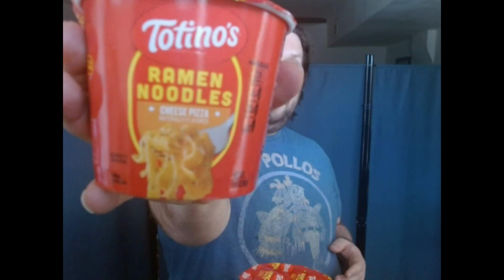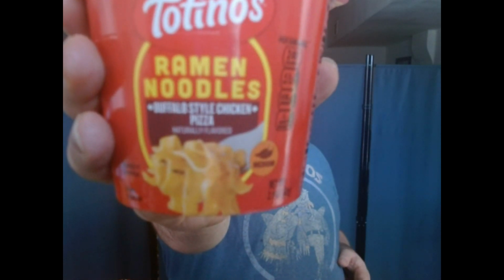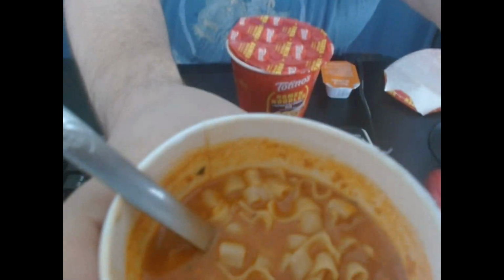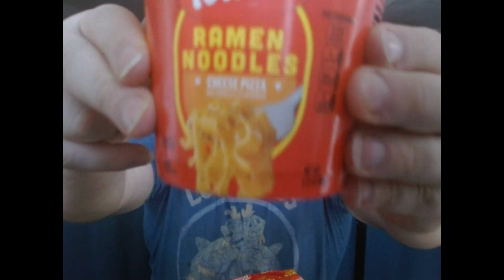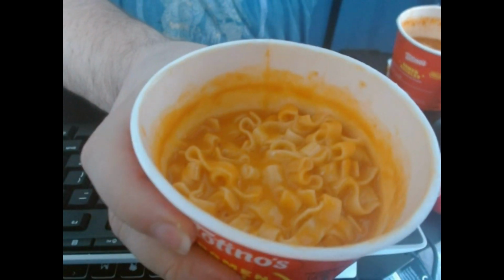Totino's Cheese Pizza & Buffalo Chicken Pizza "Ramen" Review